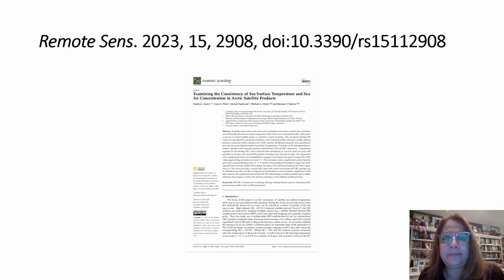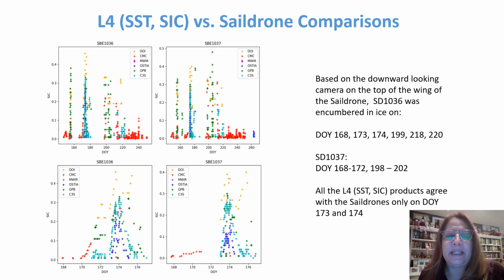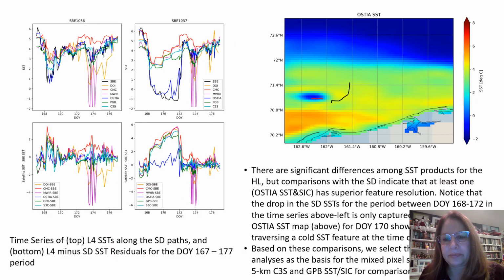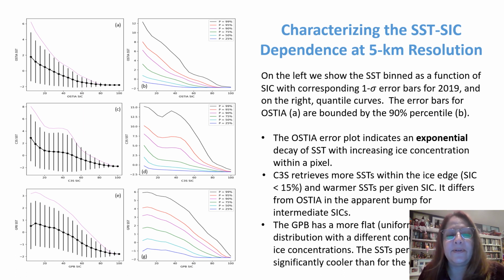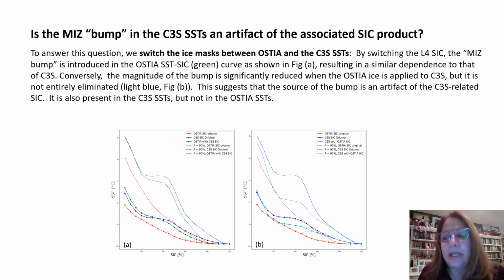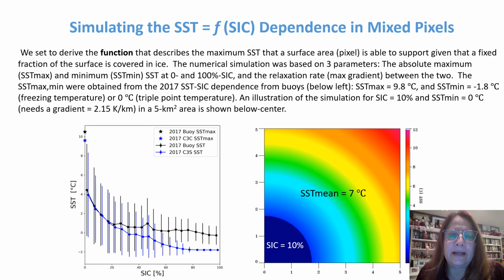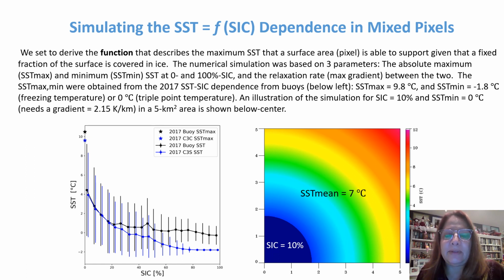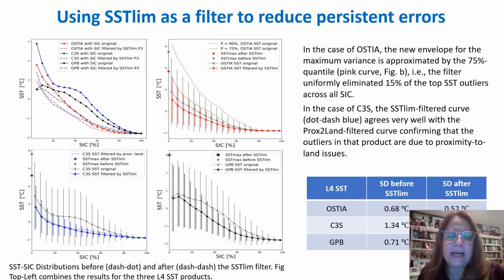91-S3 Examining the Consistency of SST & Sea Ice Concentration in Arctic Satellite Products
Sandra L. Castro, Colorado Center for Astrodynamics Research, University of Colorado Boulder